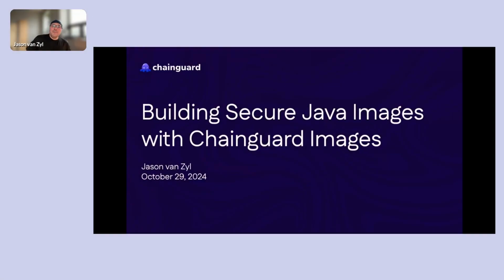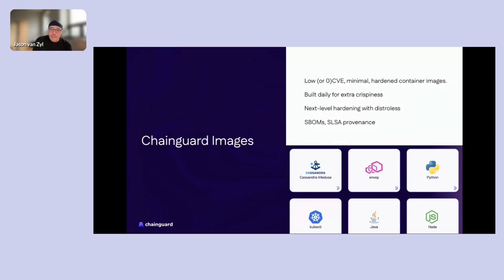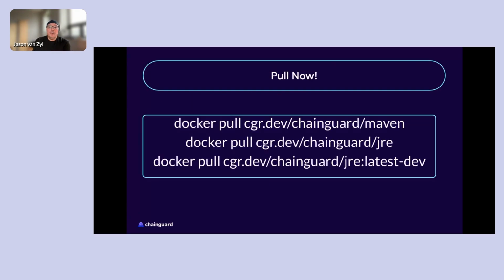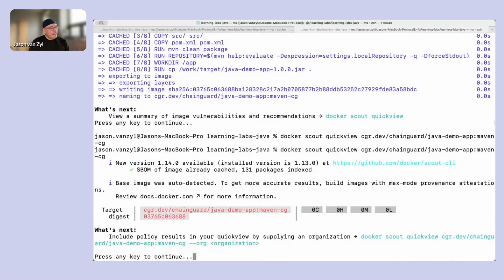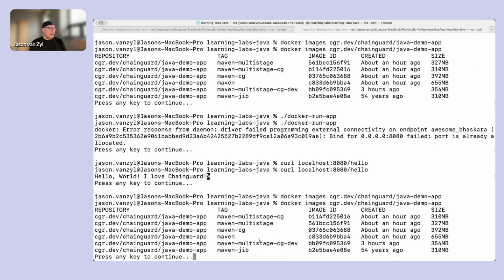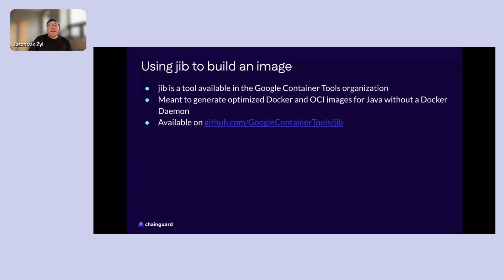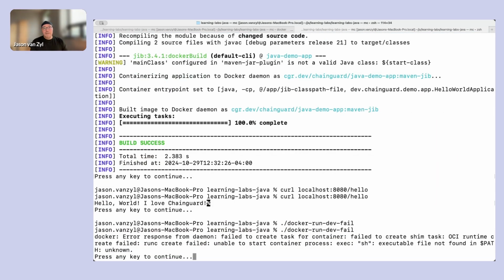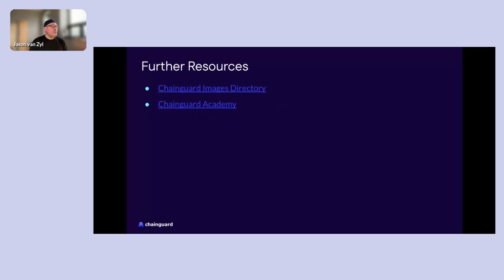Chainguard's Java Image – October 2024 | Chainguard Learning Labs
This video is a recording of a Chainguard Learning Labs livestream that occurred on Tuesday, October 29, 2024 at 12:00 pm ET.

The recording covers how to create a Java Chainguard Image, and how to migrate your Java applications to use Chainguard Images.